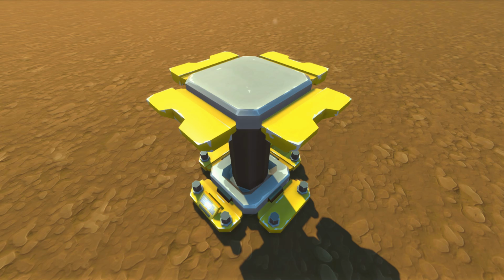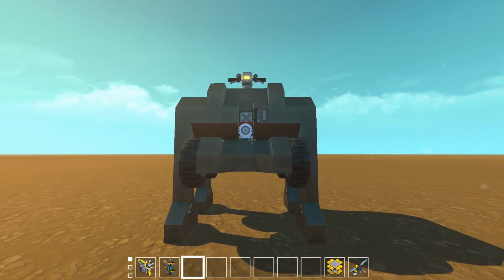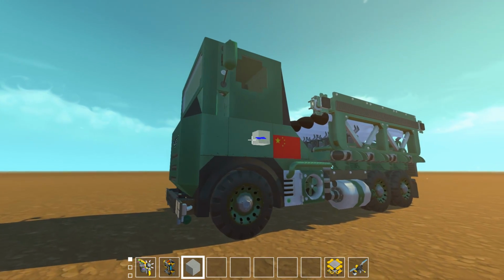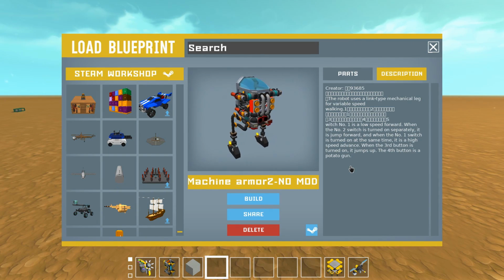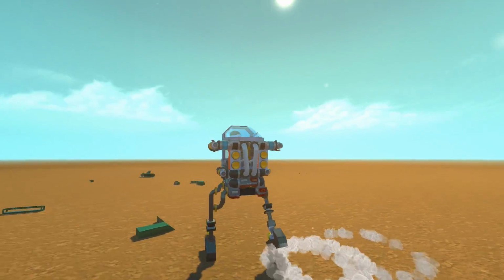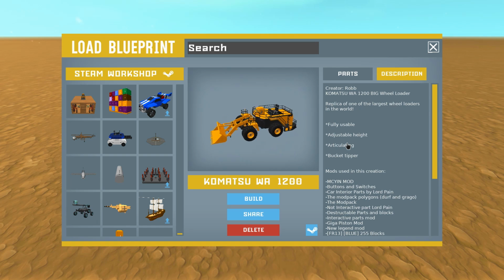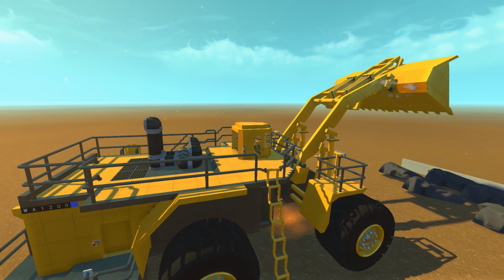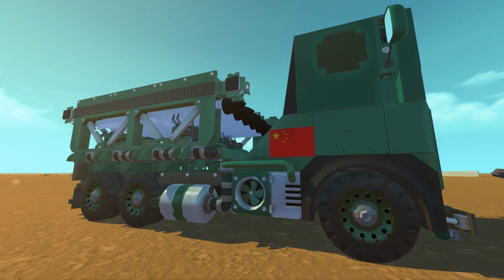THE POWER OF THE GIGA PISTON! - Top of the Shop - Scrap Mechanic Best Builds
Top of the Shop! Exploring the best builds of the week!

In today's video we'll be going on an adventure through the Scrap Mechanic workshop by checking out the best builds of the week! In today's episode we'll be looking at an amazing Transforming Hover Cycle, a new Remote Controlled Glitch Method, a 2 Legged Mech Walker, a Hovercraft, an epic Missile Truck and the biggest Front Loader ever that moves boulders!

- Workshop Links -
Remote Controlled Glitch

- THE GAME -
Scrap Mechanic